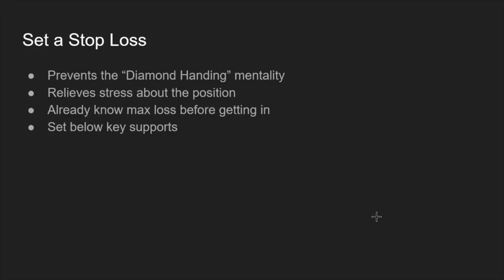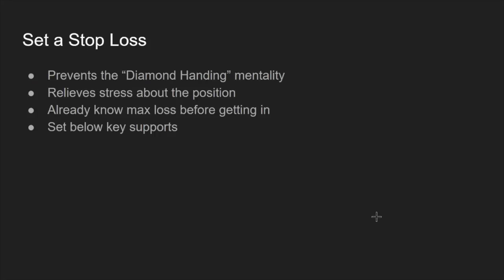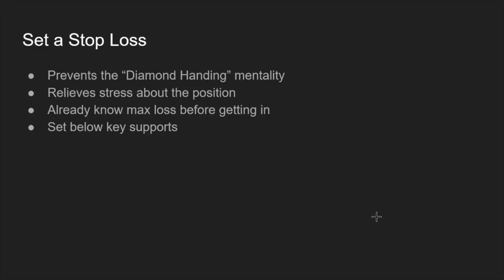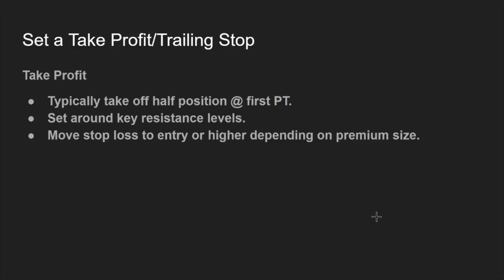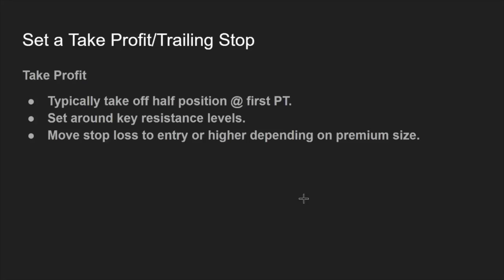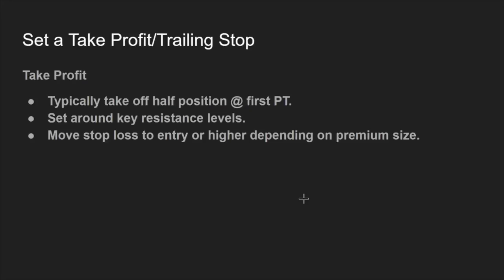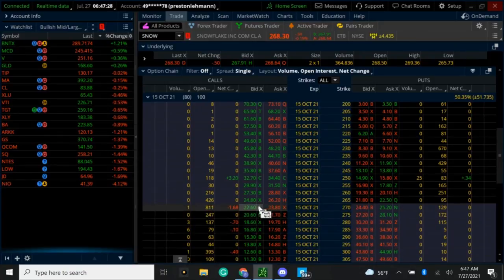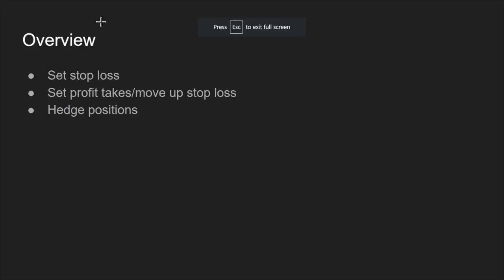Course 2. Risk Management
Now that you know how options trading differs from your ordinary shares. It is time to talk about how to manage your positions when trading these highly volatile positions. In this video, we will get into setting stop losses, and profit takes to be safe and profitable when trading options.